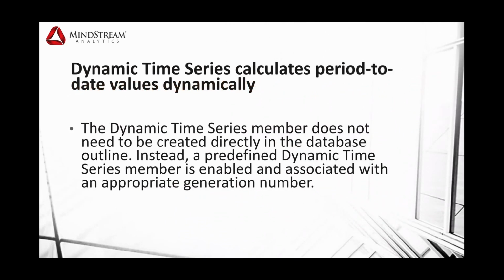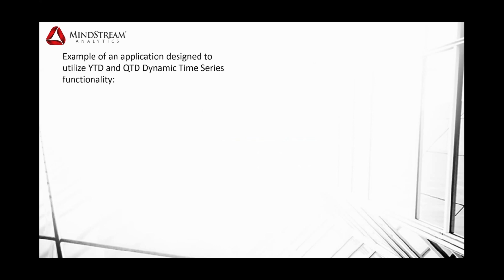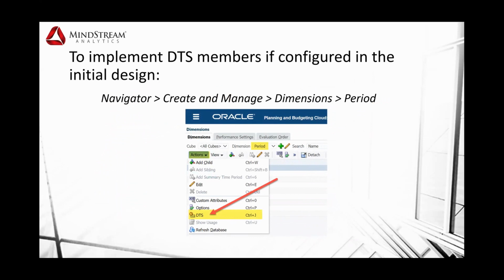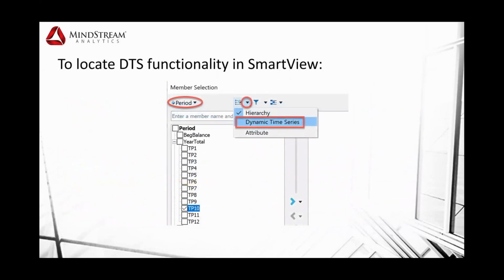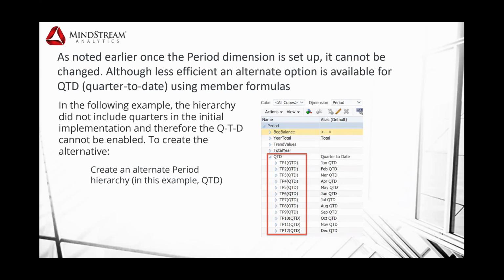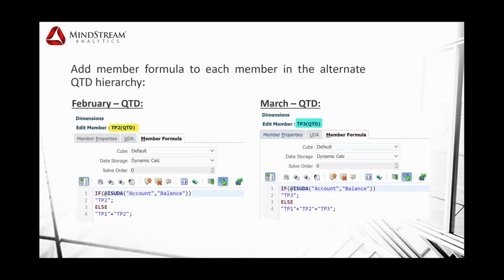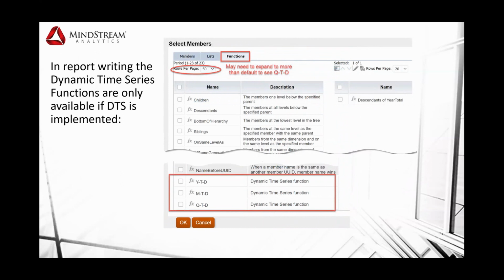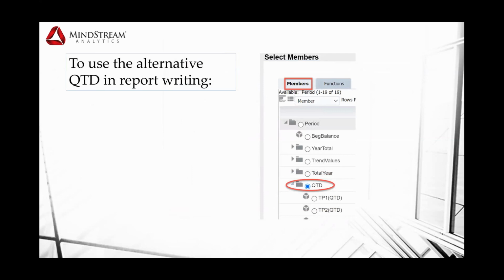MindStream Analytics Snippet - Dynamic Time Series in Oracle PBCS